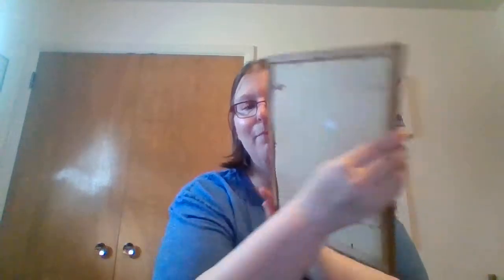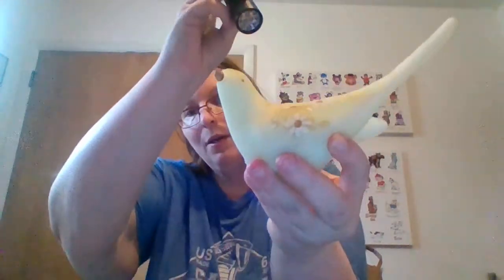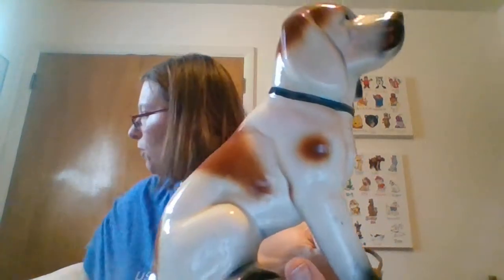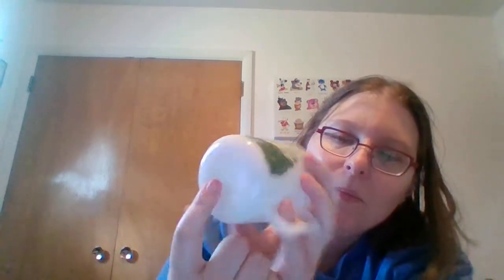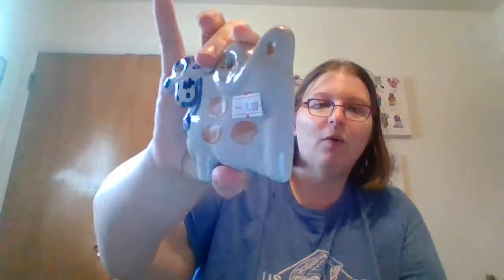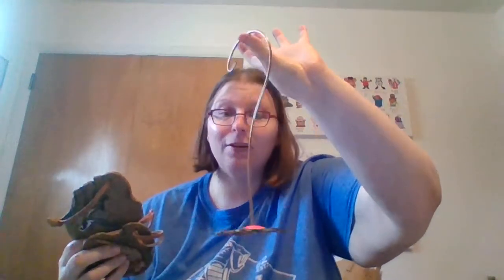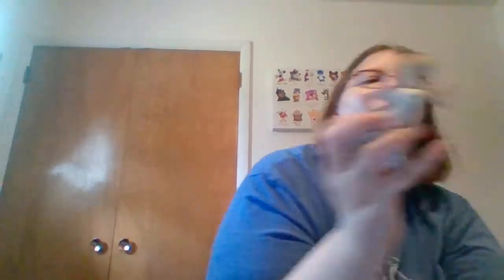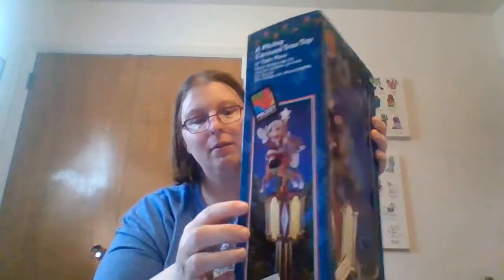Rummage sale and thrift shop finds 3 July 2021 Haul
A lot of breakables this time between paperweights, china, and figurines.Please, visit my Trashkateer Treasures shops on etsy and ebay and mercari: